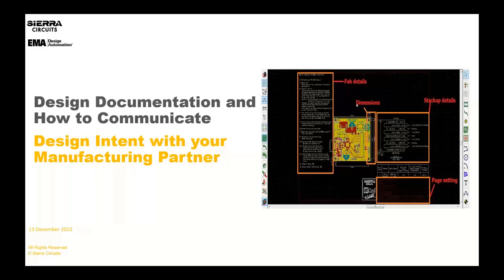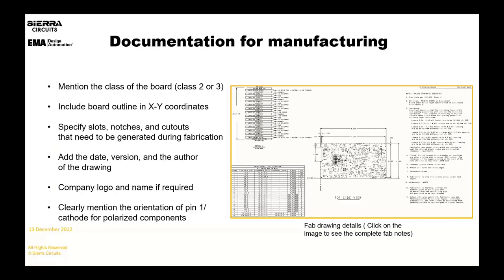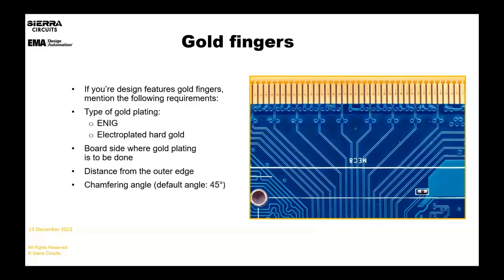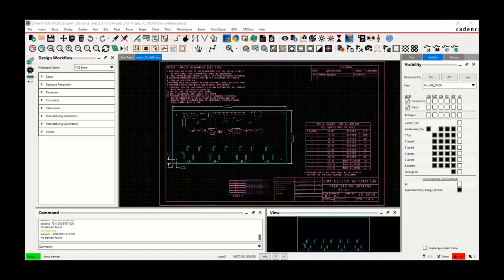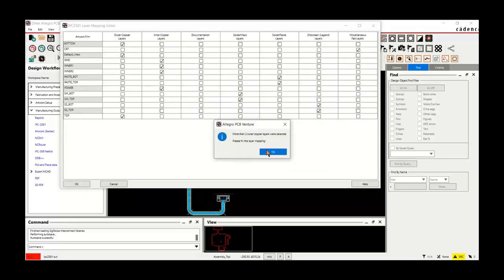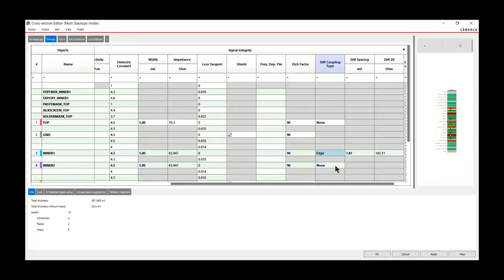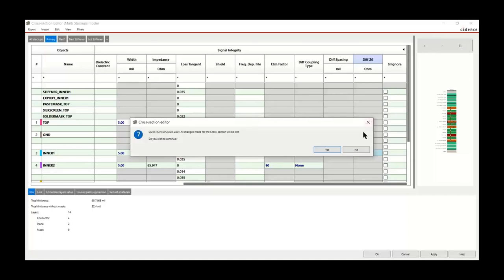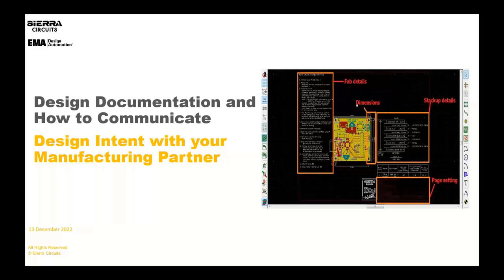Design Documentation and How to Communicate Design Intent | Sierra Circuits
This webinar on design documentation addresses the issues that we often see when designers submit their files for manufacturing.

Designing a functional PCB and producing a functional PCB are two completely different tasks. Even if your board is designed correctly, you still must ensure your design is communicated correctly for manufacturing or it can lead to additional time and money spent reproducing the board as well as wasted materials. This webinar covers what is needed to ensure an efficient handoff to manufacturing as well as techniques to help you automate and prevent errors in the process. Follow the guidelines by the design and manufacturing experts at Sierra Circuits and EMA to learn how to prevent costly mistakes during the fabrication process.

Agenda:

- The design documentation that a fabricator needs
- Common areas of miscommunication between designers and fabricators
- How to handle special manufacturing requirements
- How to automate your design documentation and manufacturing process with Cadence

Level: Beginner

About Amit Bahl
Amit has been in the PCB industry for 20+ years and knows a lot about design documentation issues. He is the Chief Revenue Officer at Sierra Circuits. His passion is to empower tech companies to achieve their visions and change the world. Rockets going into space, self-driving cars taking up the streets, cancer-fighting medical devices, protecting the country, he’s ready to build any circuit board!

About Orlen Bates
Orlen is a Sr. Field Application Engineer and has been in the field of PCB design since 1973 and has been with EMA since 2002. Orlen attended Vocational Tech School, earning a degree in Drafting & Design Technologies. With years of printed circuit (PCB), printed wire (PWB) design, DFM knowledge and high-volume manufacturing, Orlen is a highly skilled professional in the field of engineering physical design.